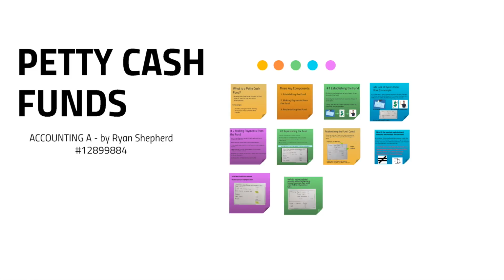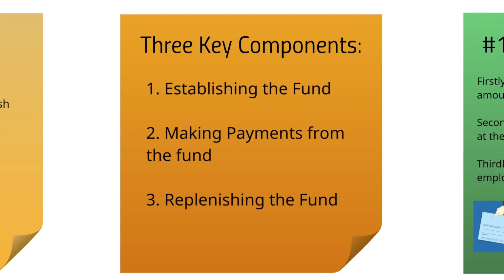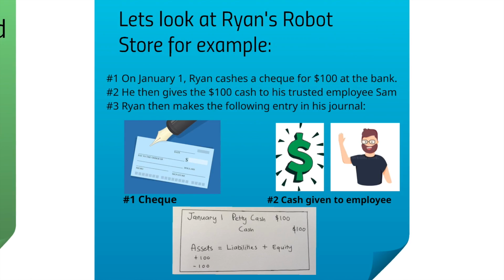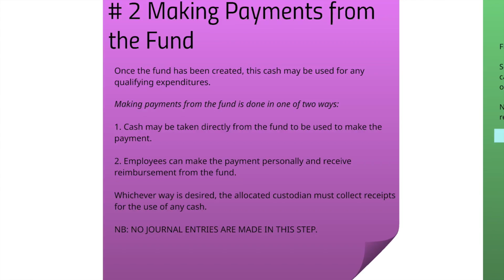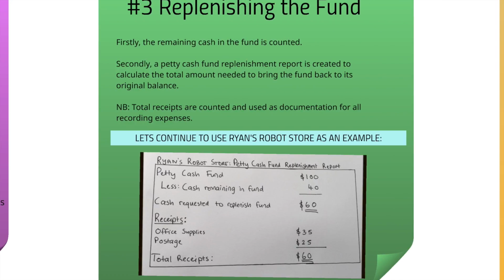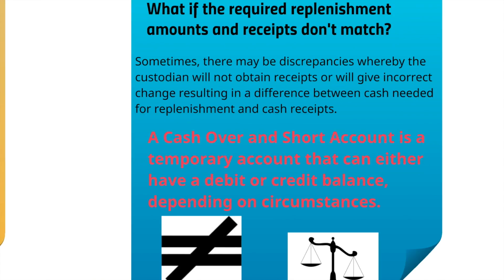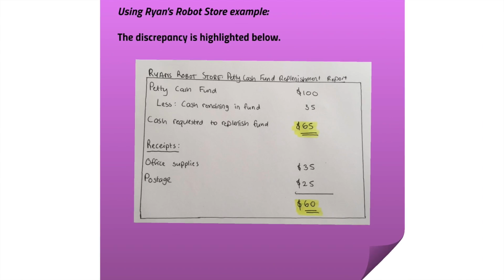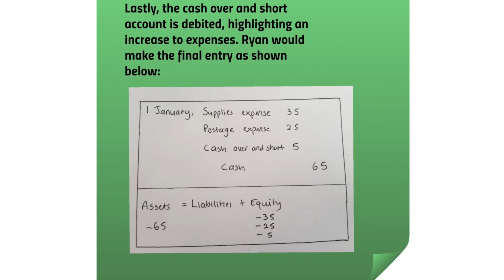Petty Cash Funds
Accounting A - Petty Cash Funds Screencast 2018